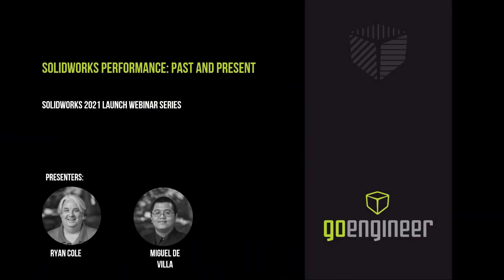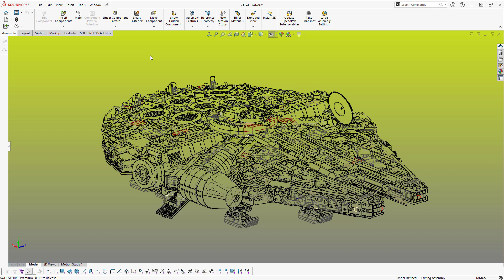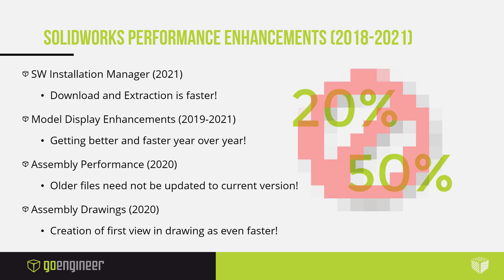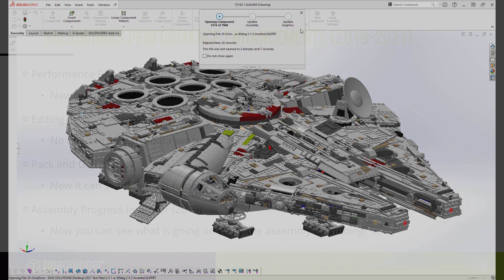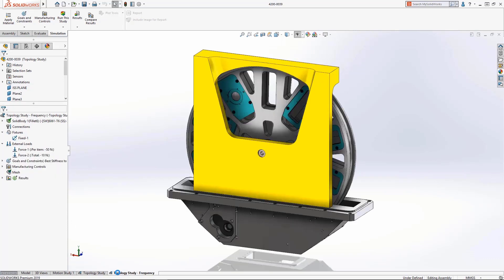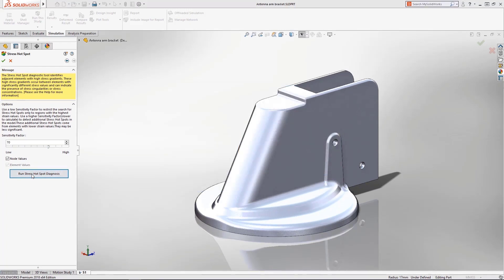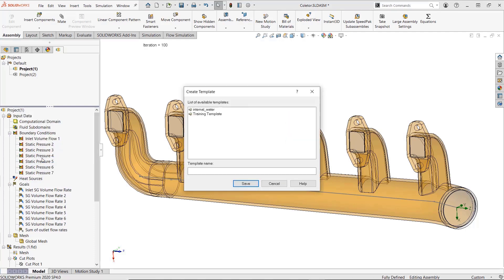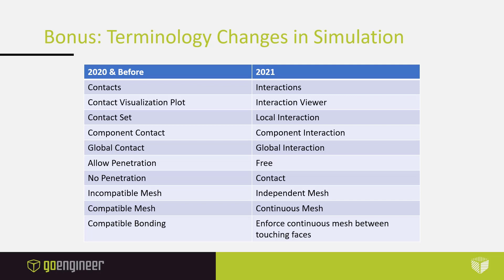What's New 2021 - SOLIDWORKS Performance - Past and Present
SOLIDWORKS 2021 offers even better performance. In this video, we’ll take a look at performance enhancements of SOLIDWORKS and SOLIDWORKS Simulation past and present. Design enhancements include improvements to feature language, command manager changes, model display, and faster user interface updates.

New in SOLIDWORKS Simulation 2021 are updates to topology, pin connectors, hot spot diagnostics, improved accuracy of bonded contacts and gaps, automatic creation of goals, and more.

Presenters: Ryan Cole & Miguel de Villa - Application Engineers at GoEngineer